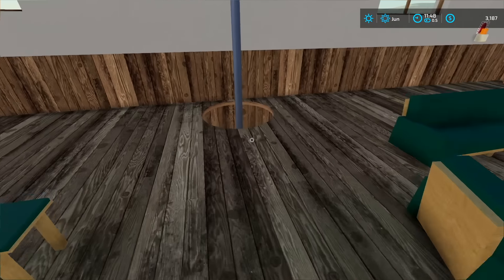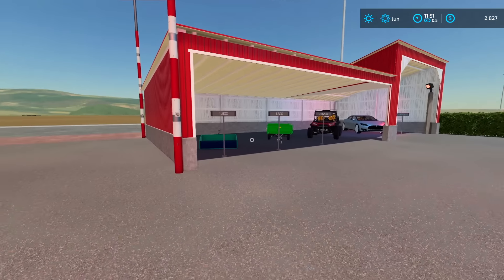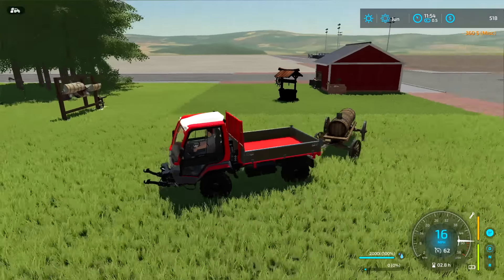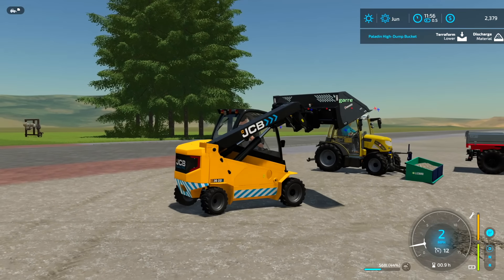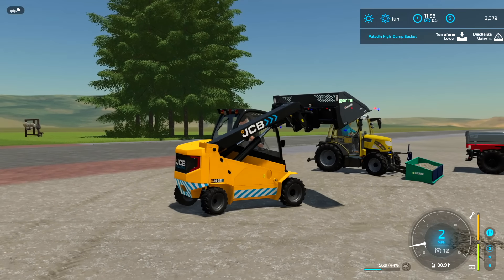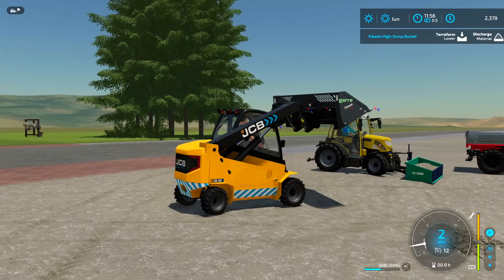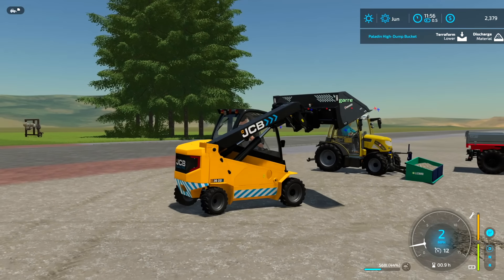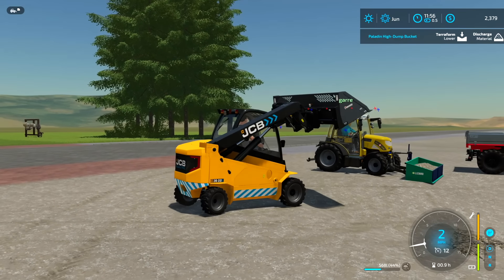WE'RE FILLING THE RIGS! (FLAT SURVIVAL)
We're filling the rig and turning a profit on flat survival by digging deep in fs22! We started with $0 and our goal is to survive as a team

Flat Survival FS22 Map Farming Simulator 22 Farming Sim